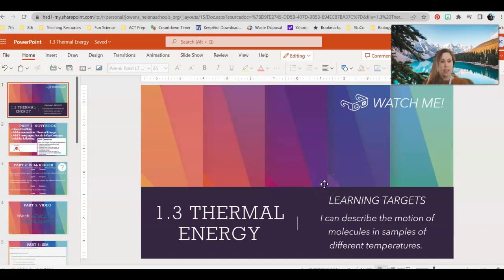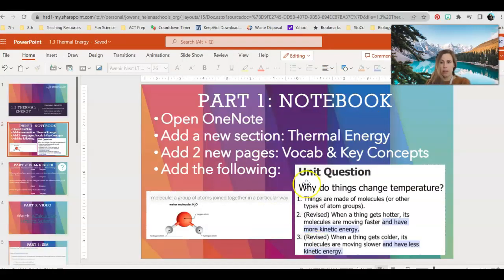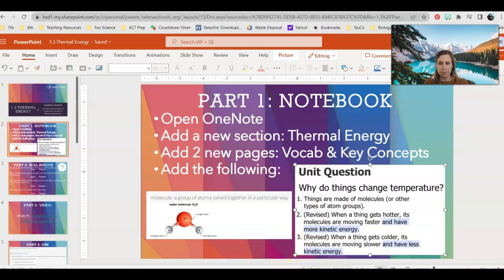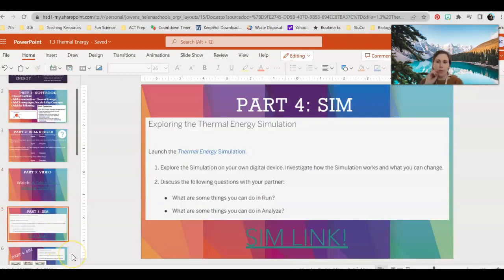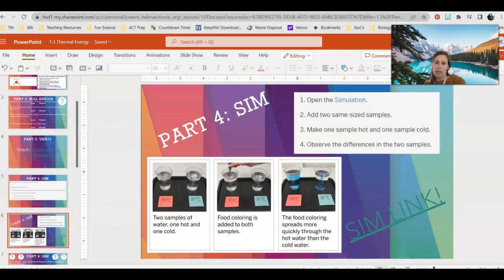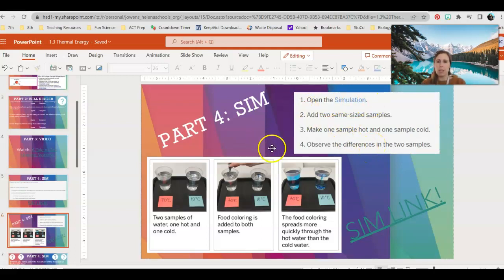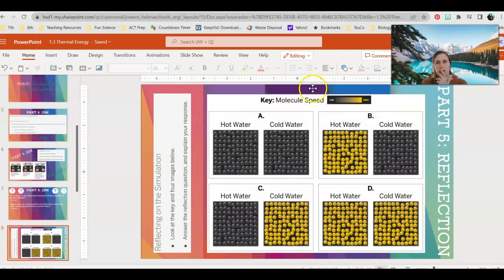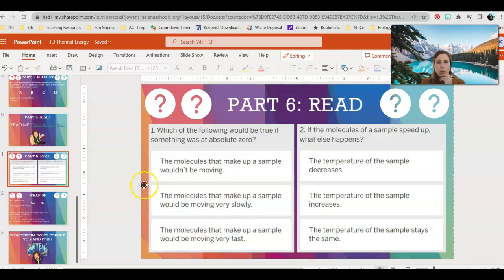1.3 Thermal Energy